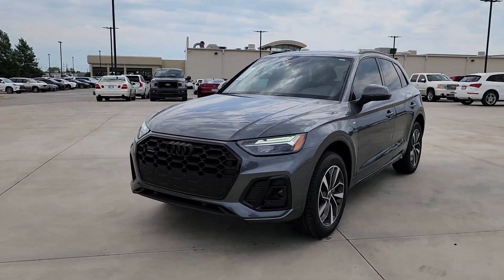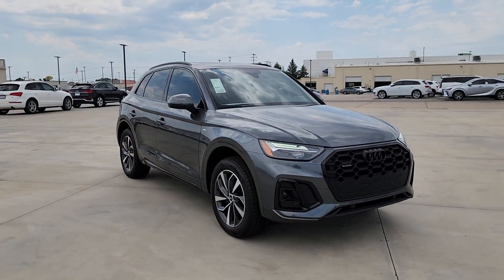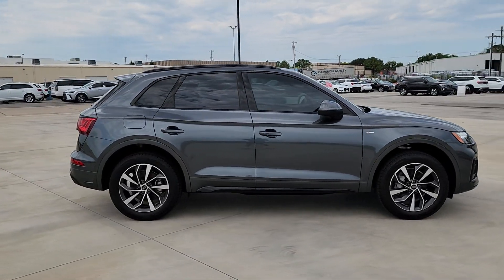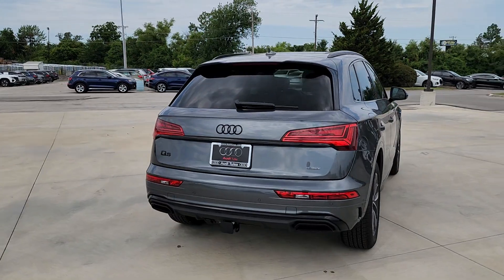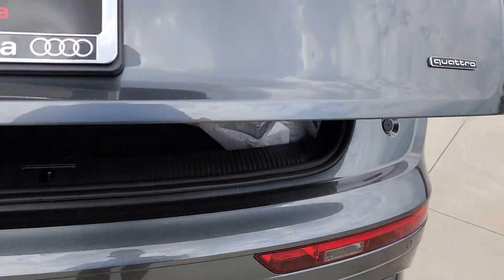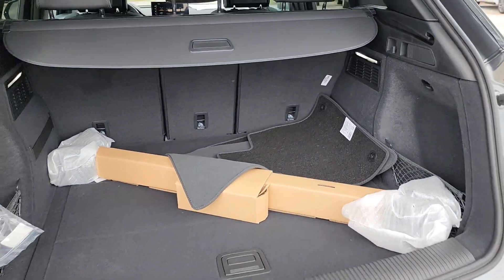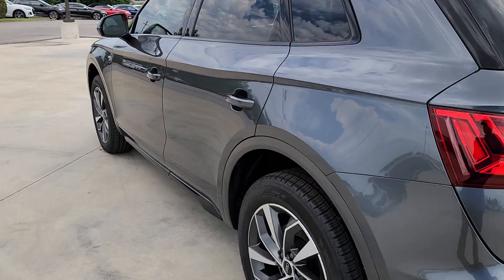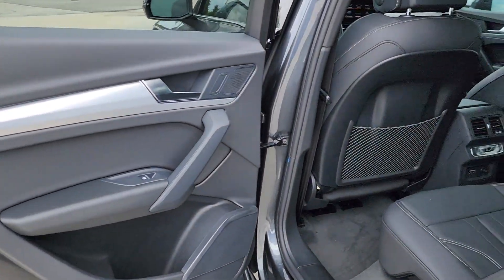2024 Audi Q5 OK Tulsa, Broken Arrow, Bixby, Joplin, Owasso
New 2024 Audi Q5  available at Audi Tulsa located in 4208 South Memorial Drive, Tulsa, OK, 74145. Servicing the Tulsa, Broken Arrow, Bixby, Joplin, Owasso area.

This could be the car for you, the  2024  Audi Q5. Enjoy a view of this stylish Audi Q5. Handsome and capable, it offers a host of upscale features, all-wheel-drive capability, a serene cabin, and impressive safety features. The following are some of this vehicles highlighted options: Heated Steering Wheel
, Keyless Entry, Woodgrain Interior Trim, Back-Up Camera, Power Passenger Seat, Power Liftgate, Heated Mirrors, Fog Lamps, Trailer Hitch, Electronic Stability Control. Refined style meets can-do capability in this captivating Q5. See for yourself when you take it out for a test drive. Our professional staff looks forward to giving you excellent service!